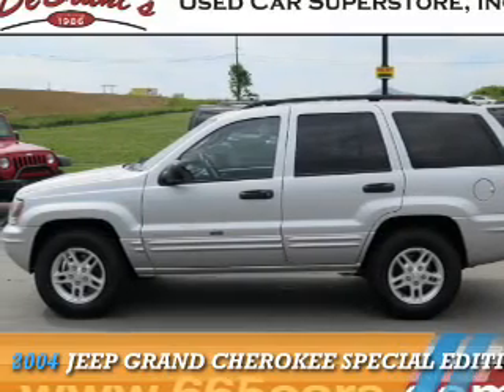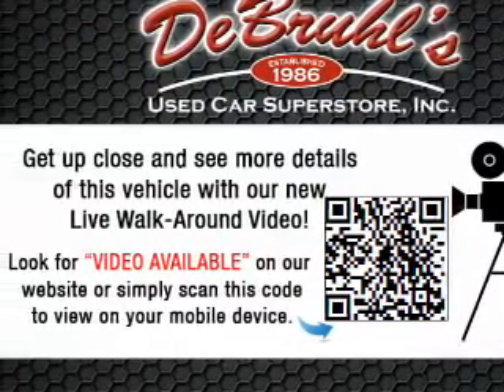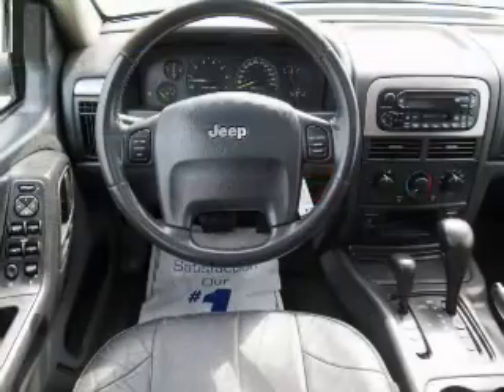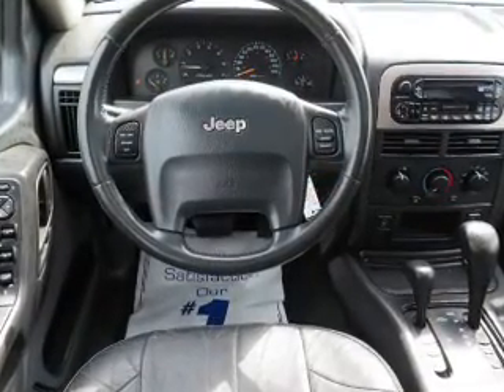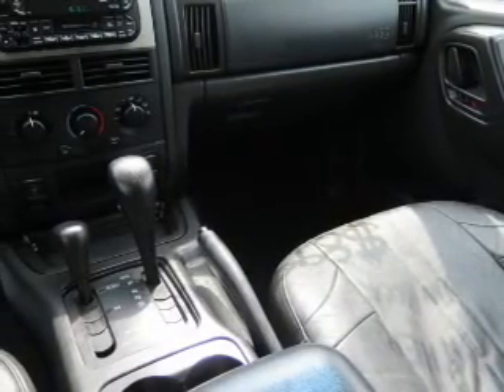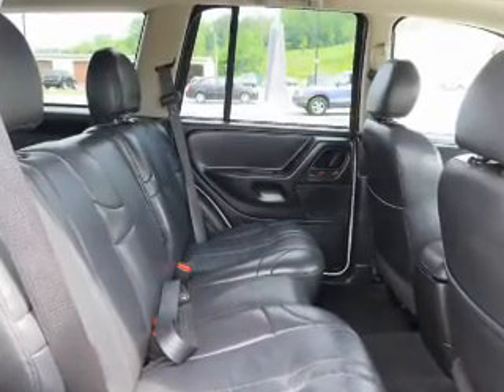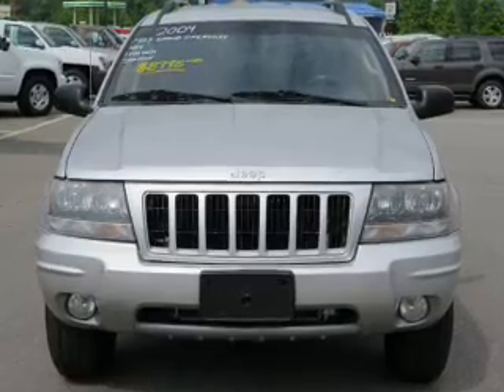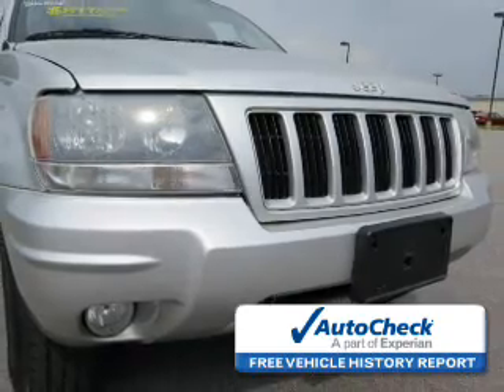2004 Jeep Grand Cherokee 138413 - Asheville NC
Year: 2004
Make: Jeep
Model: Grand Cherokee
Trim: Special Edition
Engine: 4.7 liter 8 cylinder 4WD
Transmission: 4-Speed Automatic
Color: Silver
Mileage: 132597
Address:
VIN:1J4GW48N74C138413